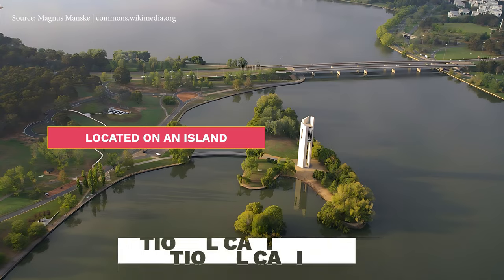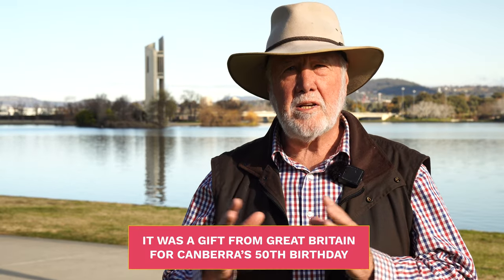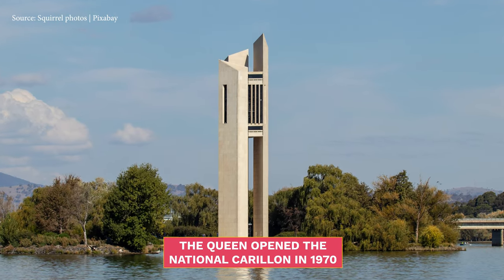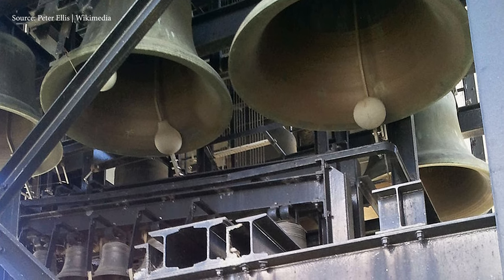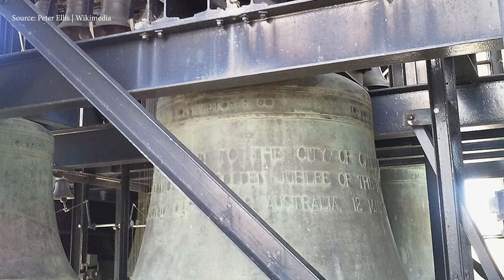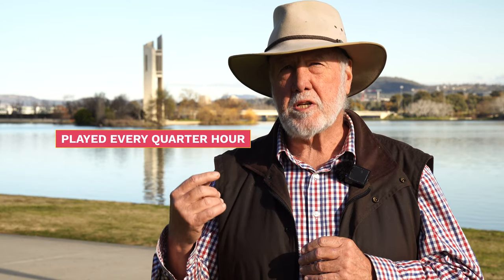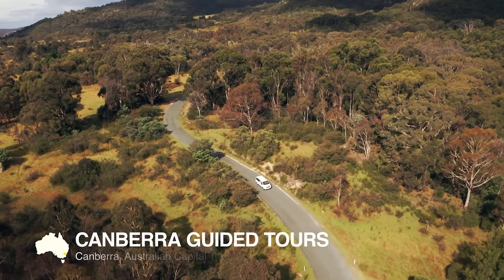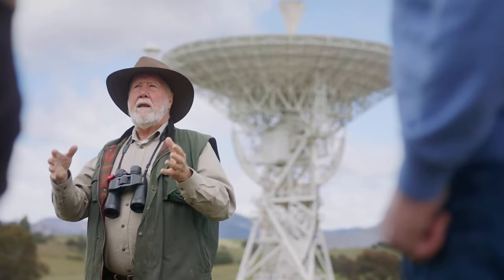Discover the Musical Magic of the National Carillon in Canberra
Discover the captivating story behind the Carillon, an iconic musical instrument that graces the heart of Canberra. Experience the incredible richness of its history, spanning from the generous donation made by the people of Great Britain to commemorate Canberra's 50th birthday, to the captivating concerts that fill the air with enchanting melodies. When you go to the Carillon, you'll hear a mix of old and new as it rings out in a Big Ben-style, echoing through the city and leaving a lasting impression.

***ABOUT CANBERRA GUIDED TOURS
Canberra Guided Tours is the longest-running tour company in the ACT. We showcase Canberra & the region - a world-class destination bursting with rich history, interesting culture, and spectacular nature and wildlife. We offer a wide range of tours, from half-day city tours to full-day excursions, bespoke tours, private tours, and a step-on tour guide service. Our expert tour guides take pride in their deep connection to Canberra, ensuring that each guest leaves with a deeper understanding and appreciation of Australia’s national capital.